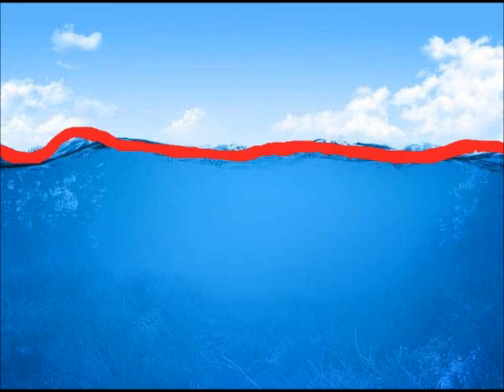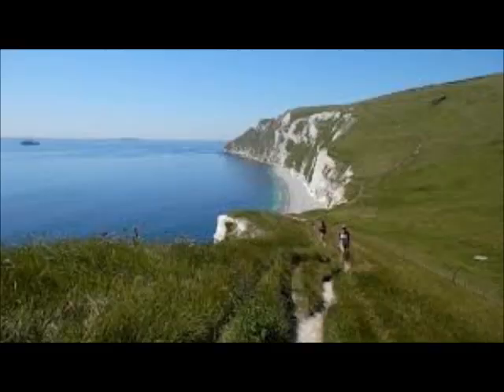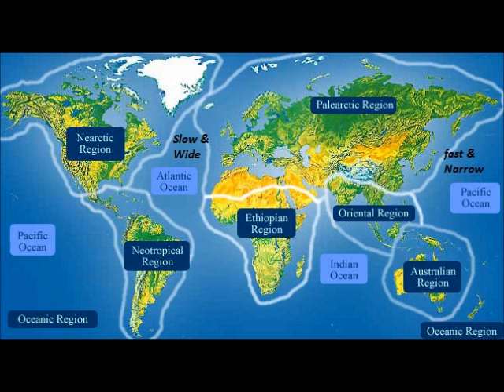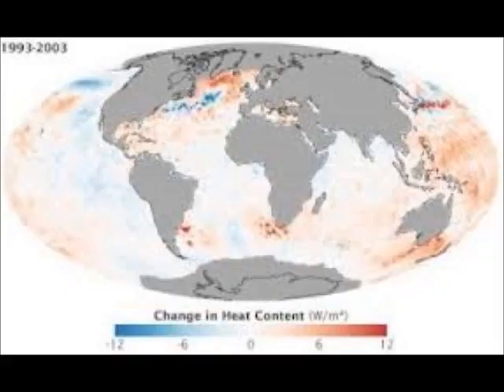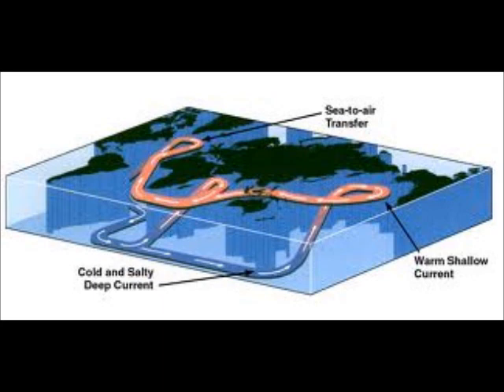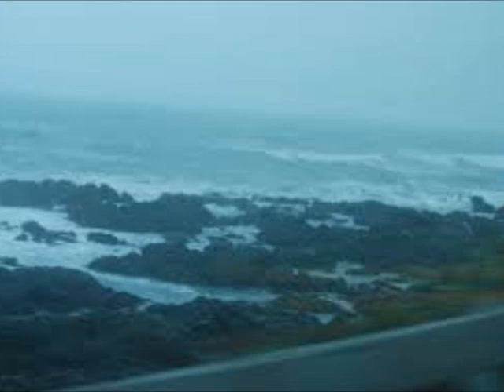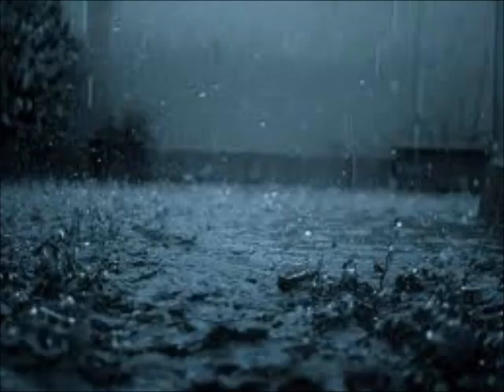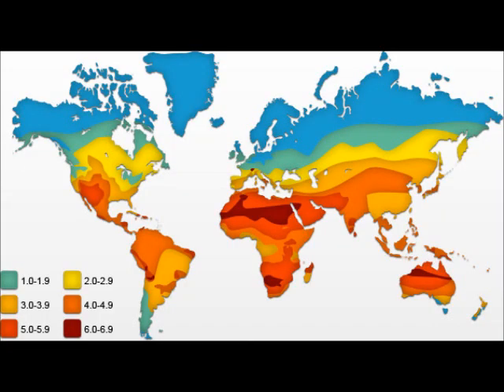Major Ocean Currents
Science Project video on major ocean currents and  how they affect the world.